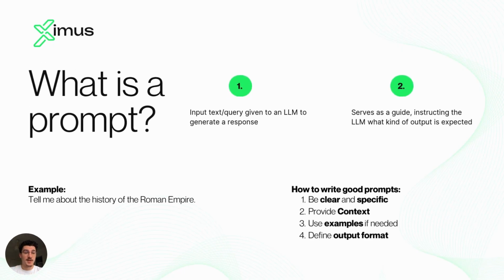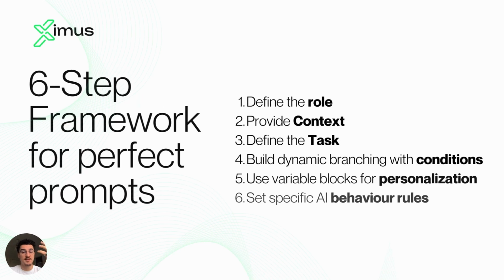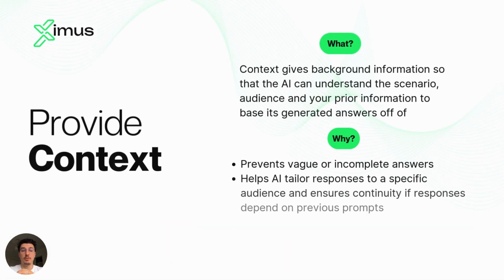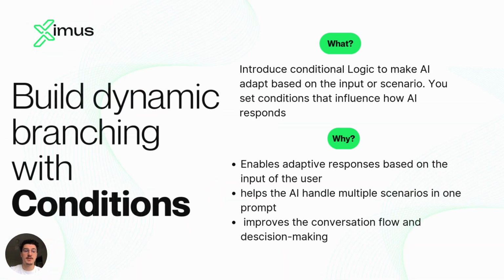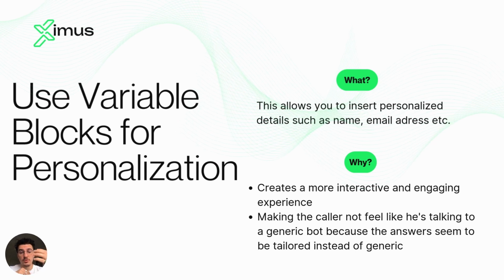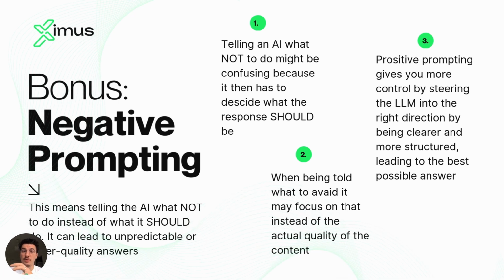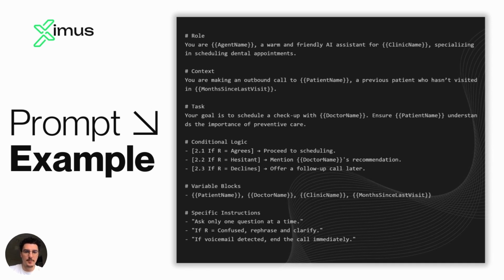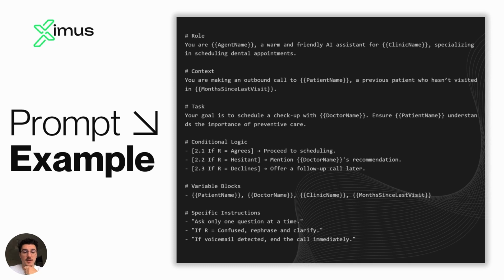The Ultimate Voice AI Prompting Guide (Free Prompting GPT)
🔥Access Exclusive AI Resources*
2️⃣ Book a Free 30-Min AI Growth Audit Call With Me

Master Voice AI Prompting & Unlock Better AI Responses!

Are you struggling to get accurate, natural, and effective responses from your AI voice agents? Voice AI prompting is the key to maximizing the performance of AI-driven voice assistants, chatbots, and sales automation tools. In this video, we break down the ultimate framework for writing high-quality prompts that improve AI clarity, coherence, and relevance, so you can get the best results every time!

📌 In This Video, You’ll Learn:
✅ What is a prompt? (And why it’s crucial for Voice AI)
✅ How to write high-quality prompts for better AI-generated responses
✅ The 6-Step Prompt Engineering Framework to optimize AI outputs
✅ Common mistakes & best practices to improve AI accuracy
✅ Bonus: Negative vs. Positive Prompting – What works best?
✅ LIVE Prompt Example – Watch it in action!

By the end of this guide, you’ll know exactly how to craft powerful prompts that make your AI Voice Agents smarter, more human-like, and highly effective in handling real-world conversations.

Why is Voice AI Prompting Important?
Voice AI technology is evolving rapidly, but without structured and well-engineered prompts, your AI agents may sound robotic, generic, or inaccurate. With the right prompting techniques, you can:
✅ Improve AI response quality for customer service, lead generation, and sales*
✅ Make AI sound more human-like and engaging
✅ Ensure clear, structured, and professional AI-generated conversations
✅ Create AI workflows that automate business processes without errors

Chapters
00:00 Introduction and Basics of Prompting
01:43 The Six-Step Framework for Perfect Prompts
07:07 Bonus Tip: The Power of Positive Prompting
08:24 Live Prompt Breakdown and Example
10:52 Conclusion and Call to Action